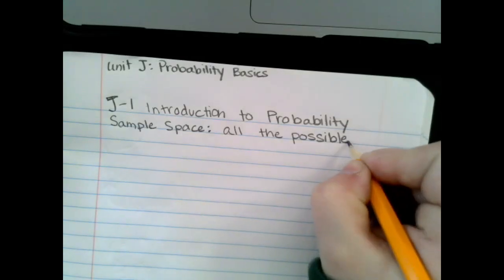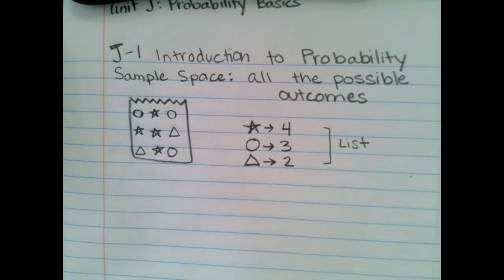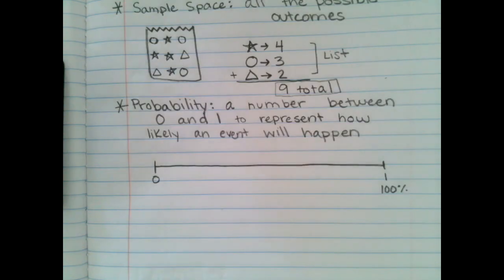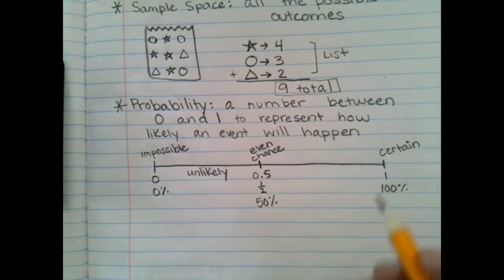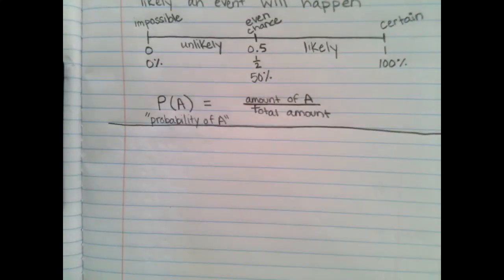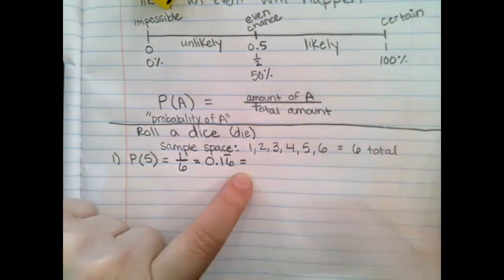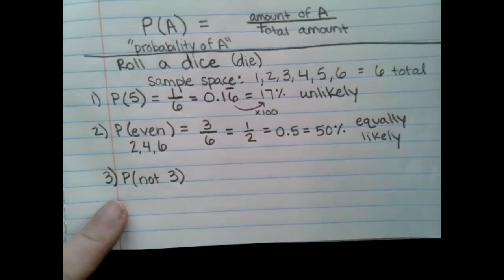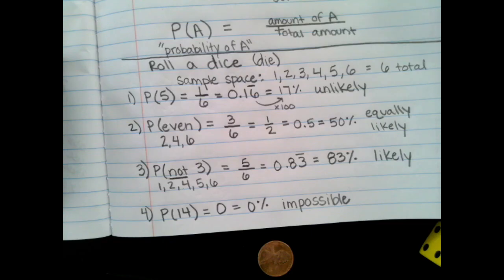J-1 Introduction to Probability (3/11/25)